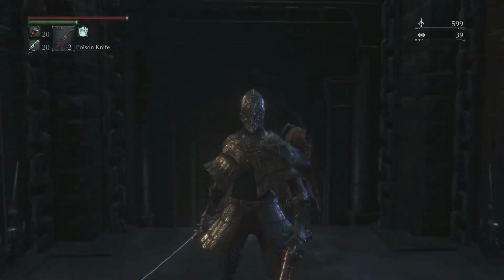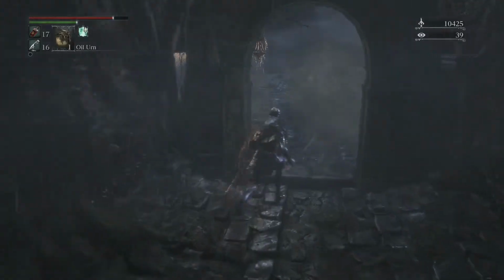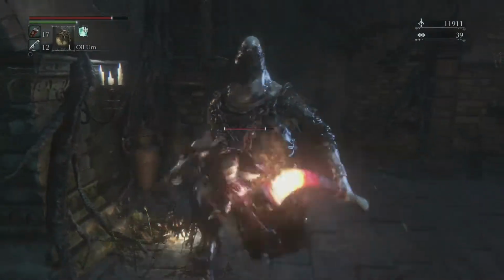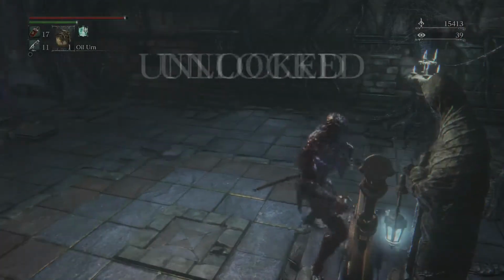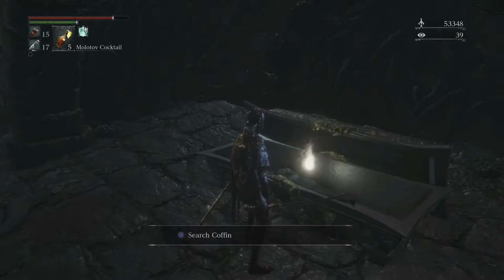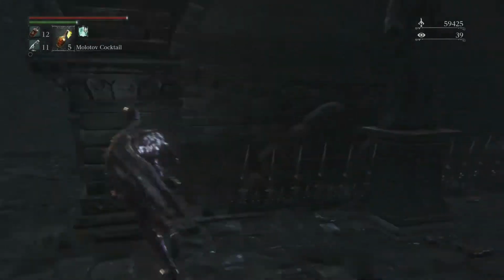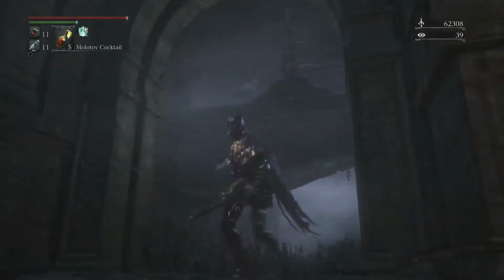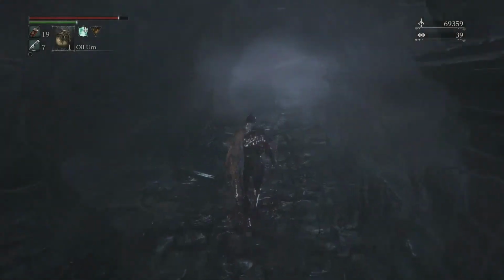Bloodborne Chalice Dungeons Episode 8 - Lower Pthumeru Layer 2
We're back for more in this Blind Let's Play of Bloodborne with Live Commentary.  This time we're going to be checking out all the Chalice Dungeons.

Bloodborne (ブラッドボーン) is a 2015 action role-playing video game directed by Hidetaka Miyazaki, developed by From Software, and published by Sony Computer Entertainment for the PlayStation 4. It was released worldwide in March of 2015.